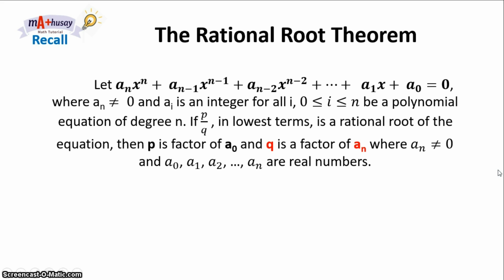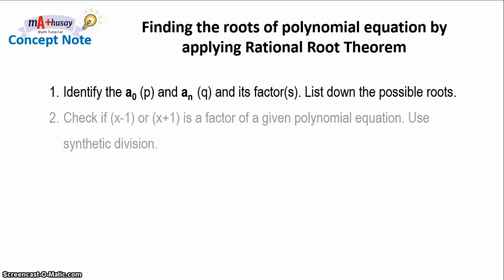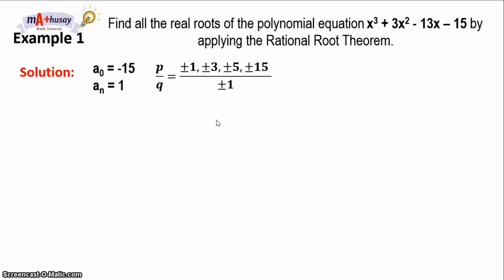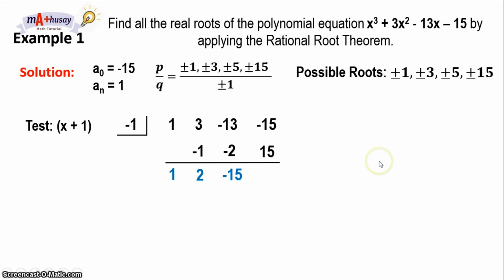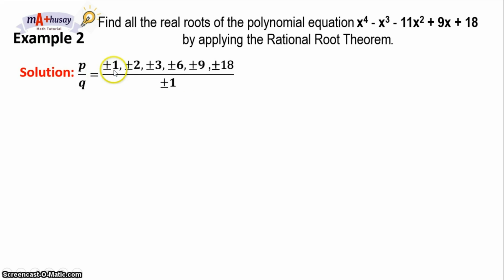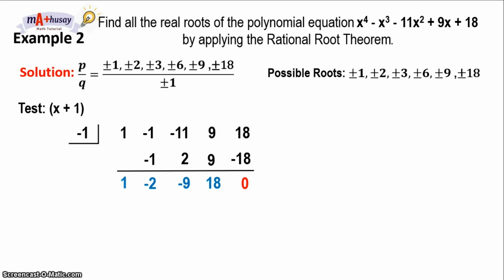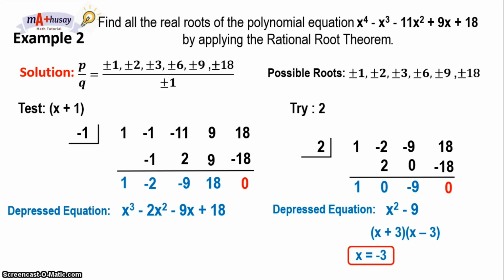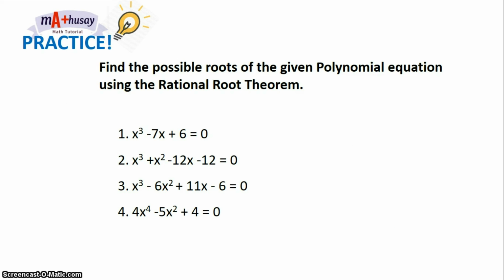RATIONAL ROOTS THEOREM ||Finding the roots of Polynomial equation by Rational Root Theorem| Mathusay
In this lesson, you will learn how to FIND THE ROOTS OF POLYNOMIAL EQUATION BY RATIONAL ROOT THEOREM.

00:00- Introduction and Rational Root Theorem
03:00 - Example finding the roots by Rational Root Theorem
14:50 - Exercises